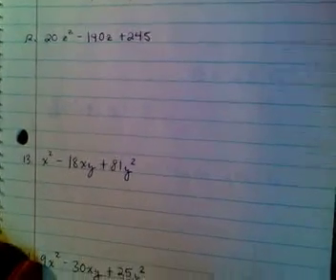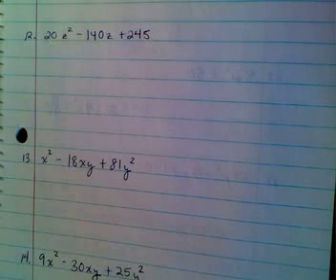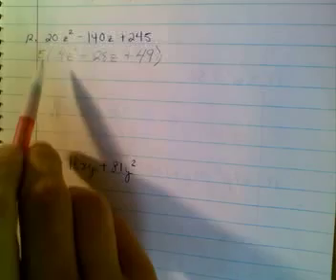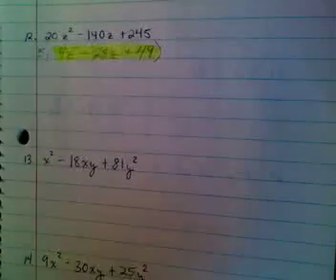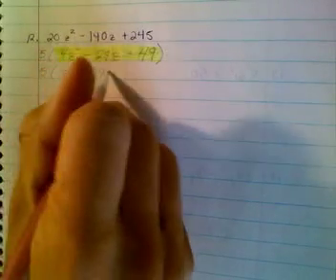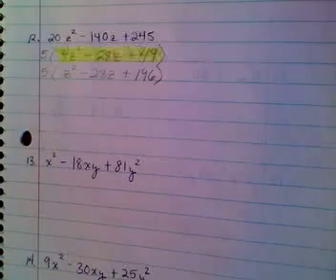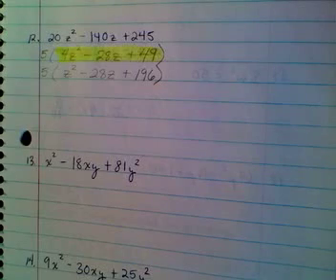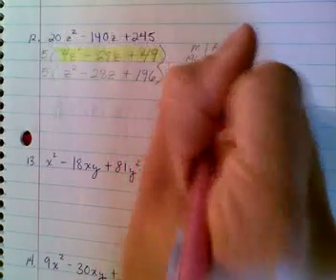math1p91#1 15part2 Factoring Polynomials